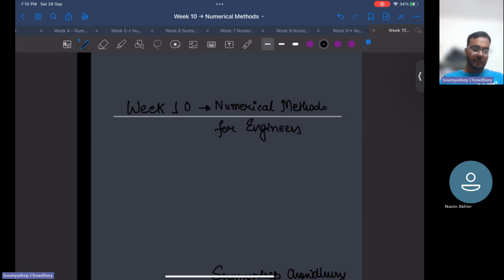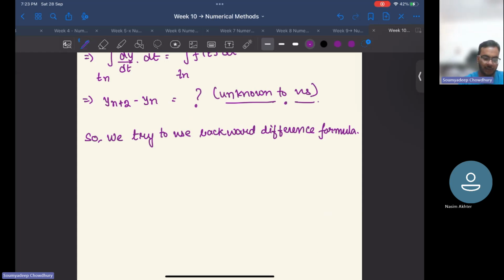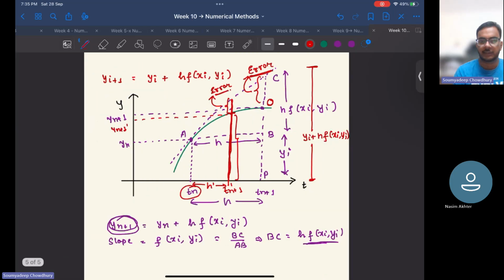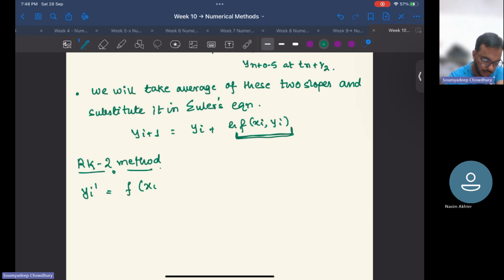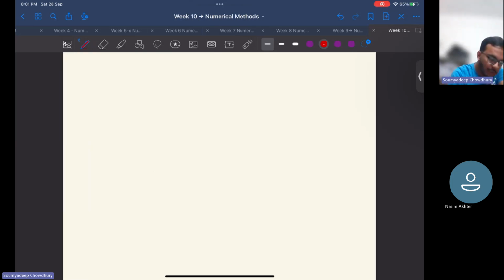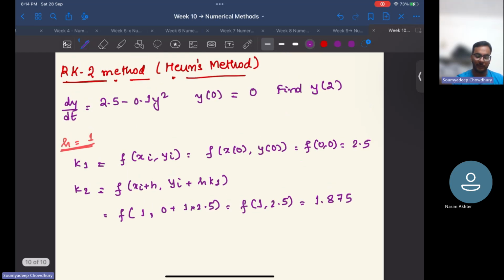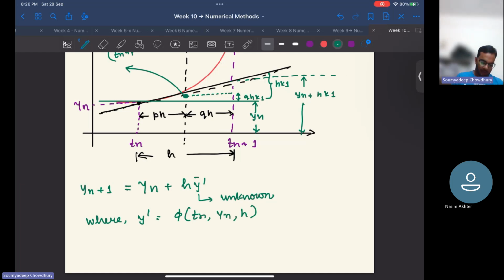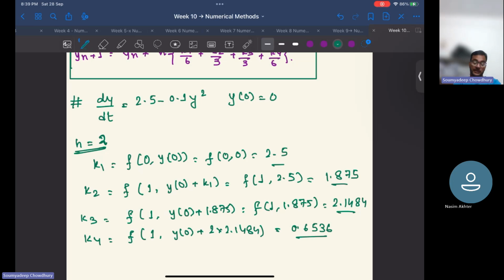Ordinary Differential Equations |Week 10 | PMRF NPTEL TA Sessions | Numerical Methods for Engineers